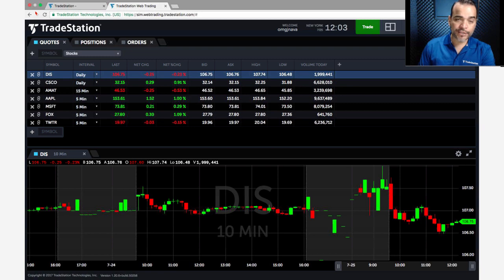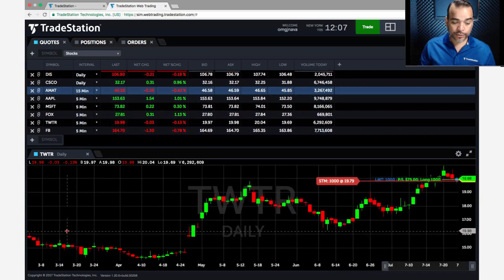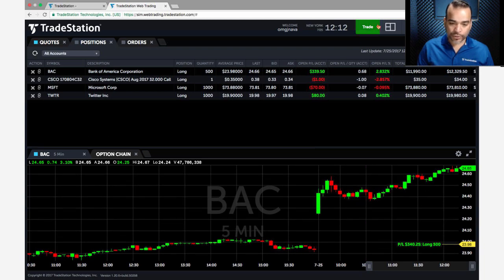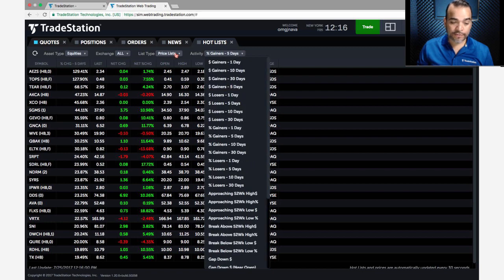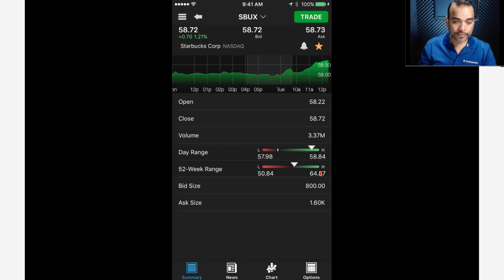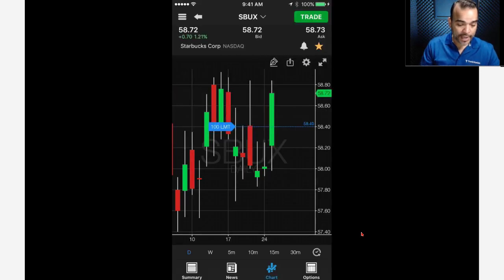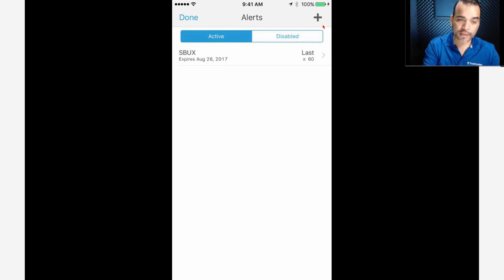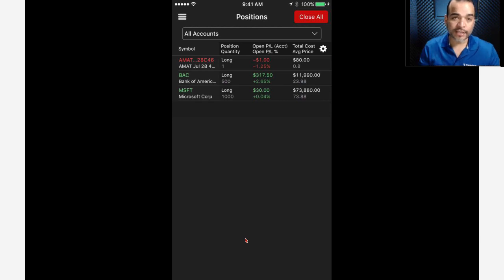Getting Started with TradeStation - Web and Mobile